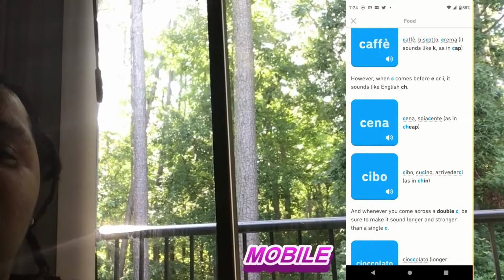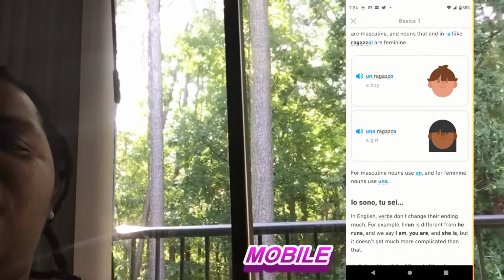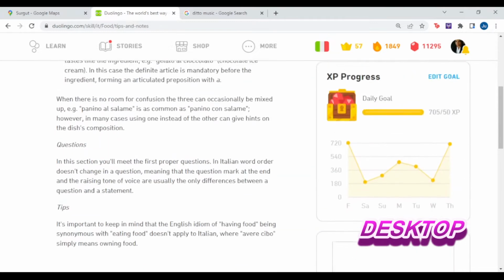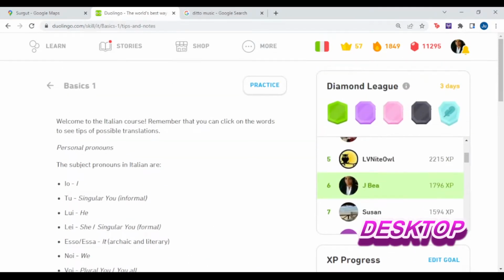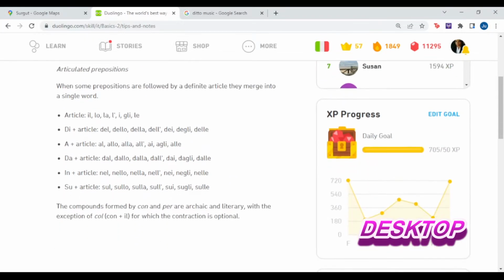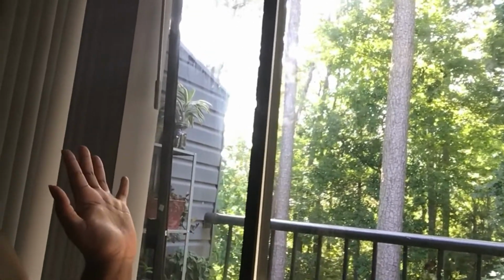Getting the most out of Duolingo: Mobile or Desktop? ["Tips"] [CC]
//THE HVAC NEEDS MAINTENANCE SO IT'S HOT - IN OTHER WORDS, THERE'S A FAN BEHIND ME!//

I've alluded to the fact before across many of my Duolingo videos, but the desktop Duolingo experience and the mobile Duolingo experience are not the  same. It follows that there really is a difference in your language learning depending on how you use the app.

First of all, if you're not using the tips (notes) sections, start immediately. Secondly, mobile tips for a given module tend to be more condensed, often with supplemental information outside of the module. That makes sense, especially if you're only using mobile and trying to learn "on the go" as it were. But being aware of the differences can help you plan and optimize your language learning.

Because my process includes notetaking, I rarely reference the mobile notes. Instead I try to start off each module having rewritten the tips for my comprehension. But there are some times, as I reference in his video, where I do.

Which do you use? Which do you prefer?

Feel free to add me on Duolingo: Jbea1